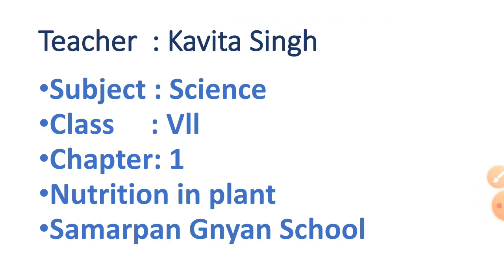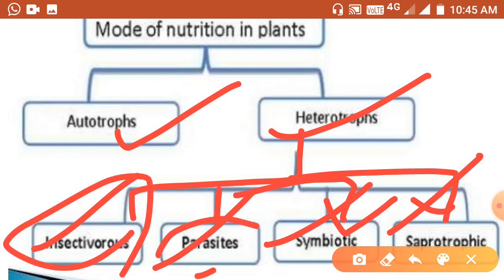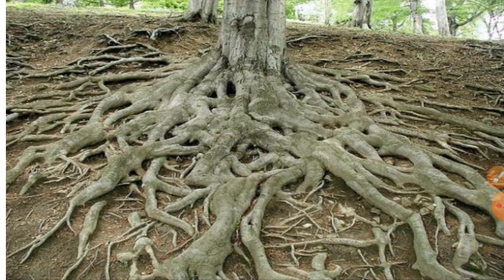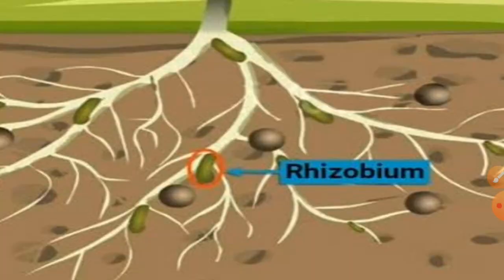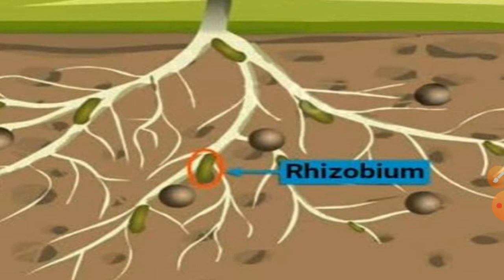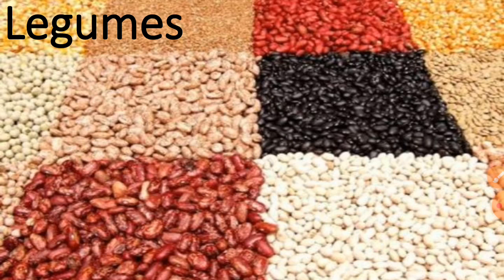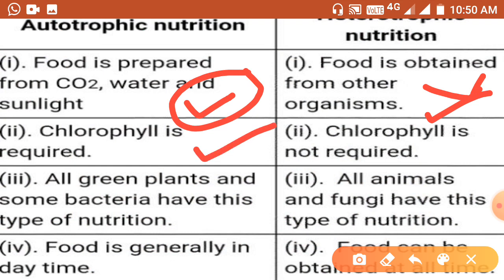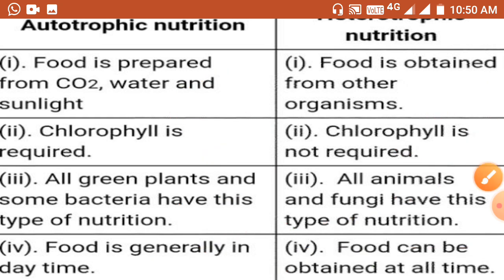Samarpan Gnyan School, Class 7, Science, Chapter 1, Nutrition in plants, Part 3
Class 7, Science, Chapter 1, Nutrition in plants, Part 3